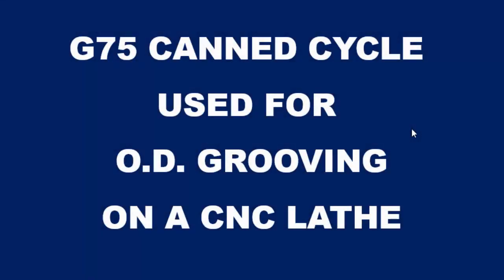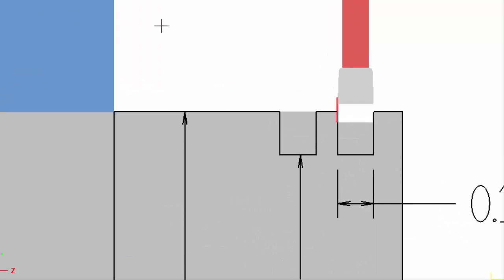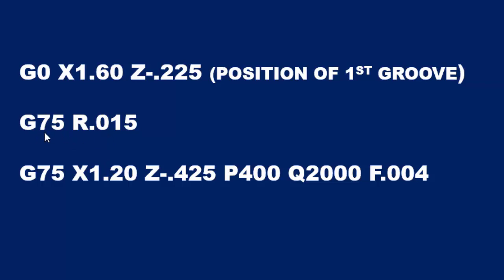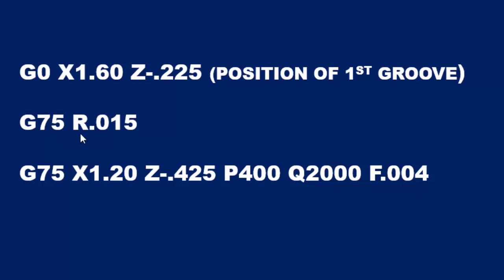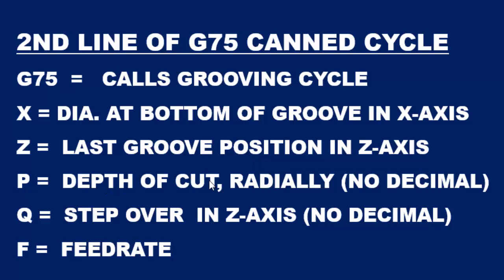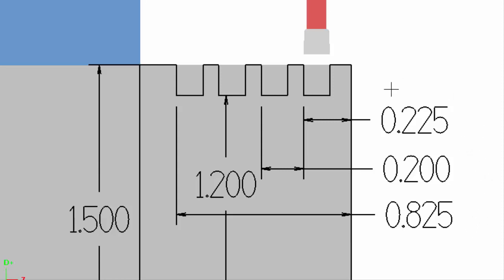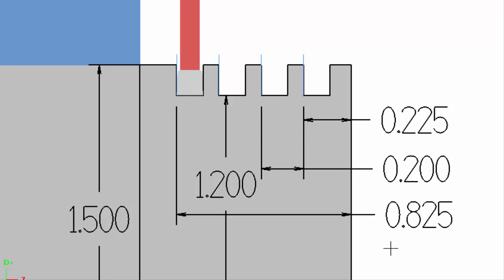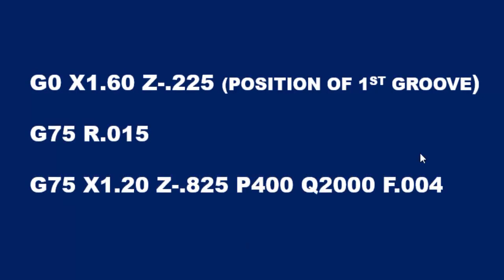CNC LATHE GROOVING USING G75 CANNED CYCLE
The G75 canned cycle makes it easy to program multiple grooves on your CNC lathe using pecking.

O0001(G75 CANNED CYCLE)
(4 GROOVES)
G0G40G80G18
N100
G0 G28 U0.
G0 G28 W0.
G0 T0101
G97 S700 M03
G0 G54 Z-.225 M8
G0 X1.6
G50 S3000
G96 S400
G75 R.015
G99G75 X1.2 Z-.825 P400 Q2000 F.004
G0 X1.6
G0 G28 U0.M5
G0 G28 W0.M9
M30